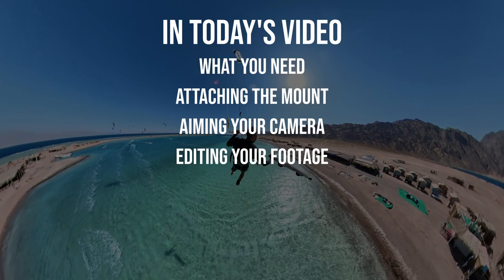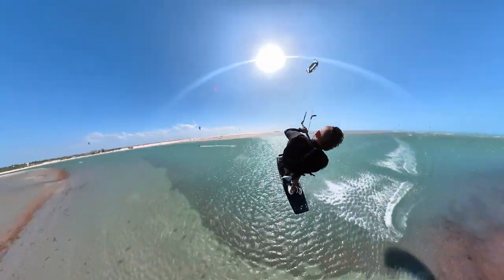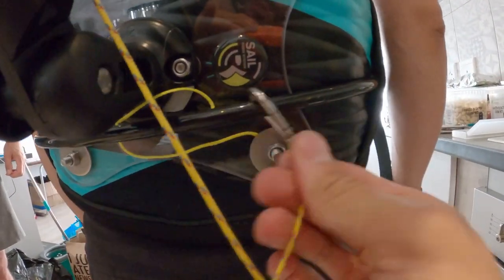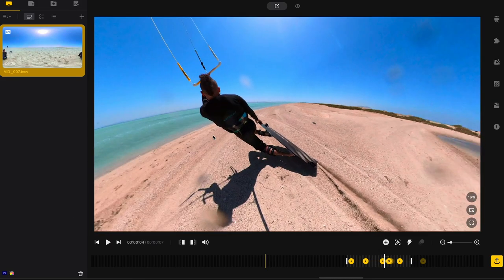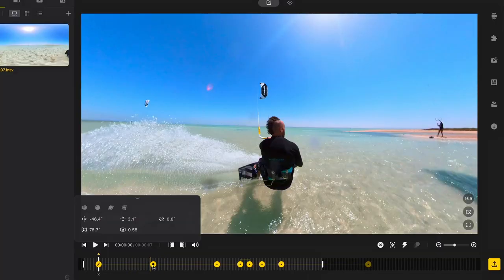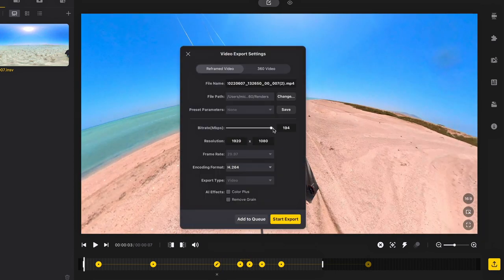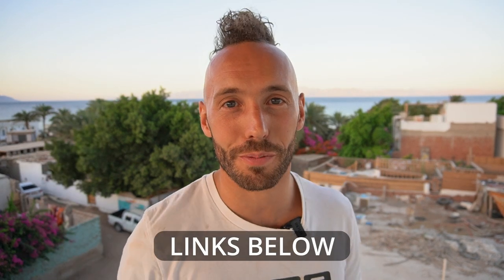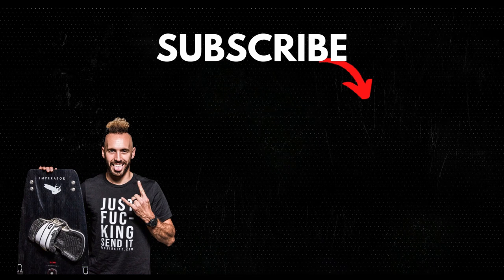How to get 360° Kitesurfing Videos 🤯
I'm gonna show you how to get AMAZING kitesurfing footage with a 360 camera and a harness mount! N’yeowww! You can use these chapters to skip around:
00:00 How to get amazing 360 videos
00:42 What you need
01:00 Attaching the mount
01:45 Aiming your camera
02:14 Editing your footage

Gear I ride:
▶︎CORE Xr 7,8,9,13.5. Sensor 3 Pro Bar (22m on 9m and smaller kites. 24m on 10m+). ▶︎Carved Imperator 135cm. CORE Union Comfort straps.